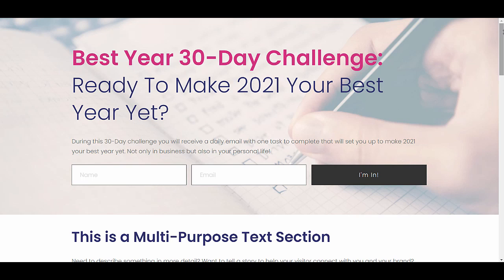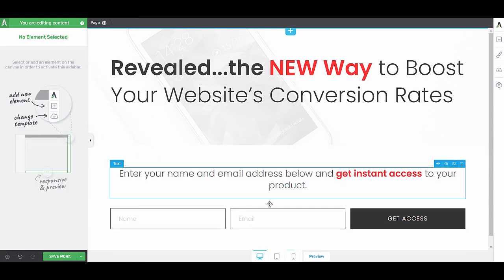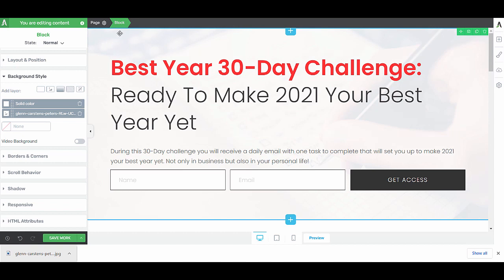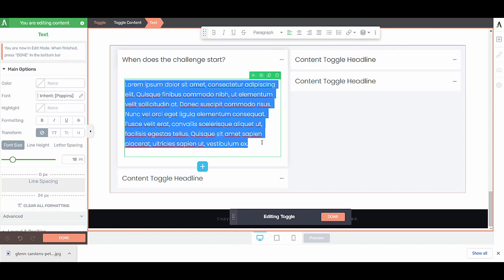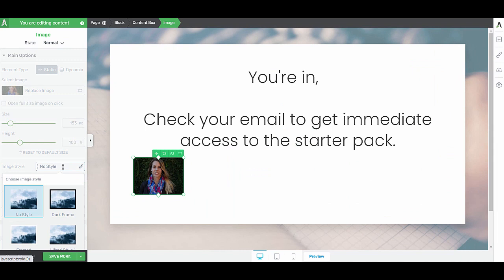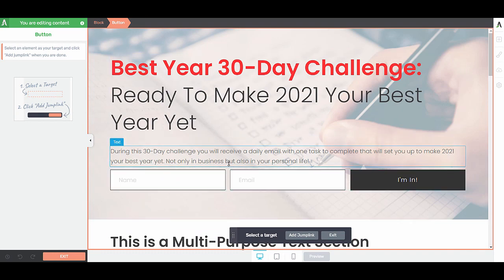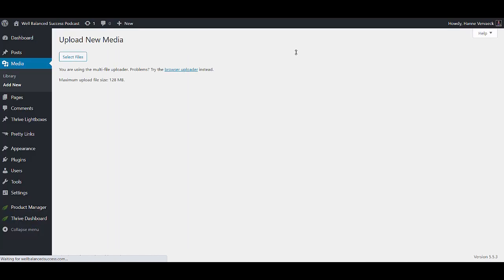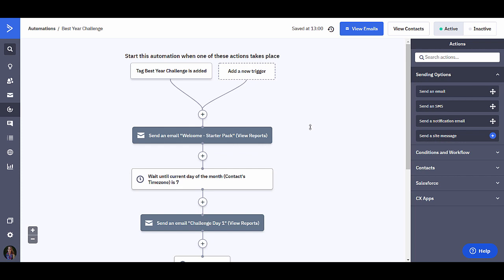How to Create a Free Challenge Funnel Step-by-Step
In this video, you'll discover step-by-step how to create a free challenge funnel using Thrive Architect.